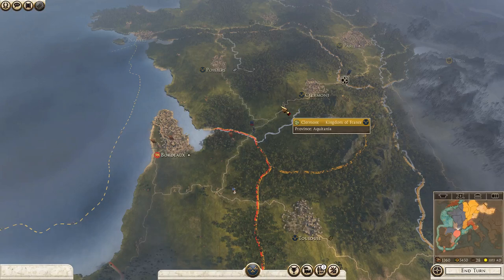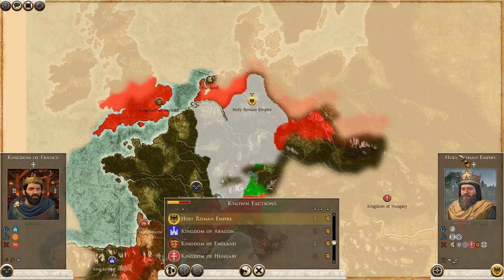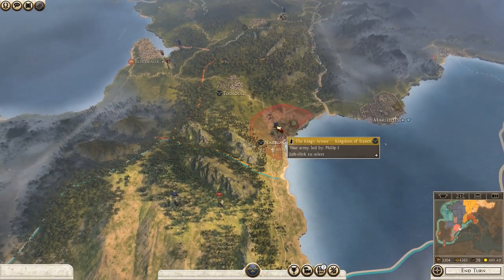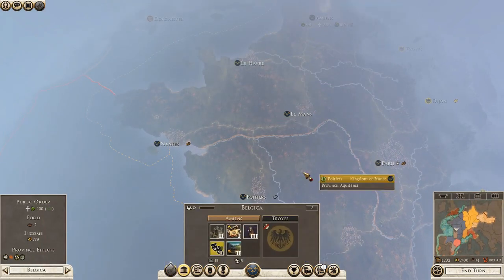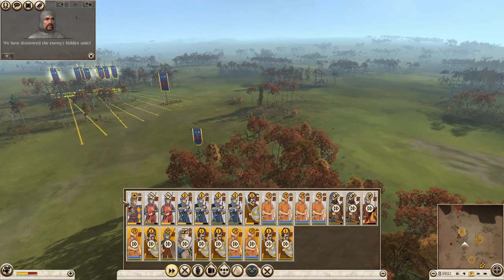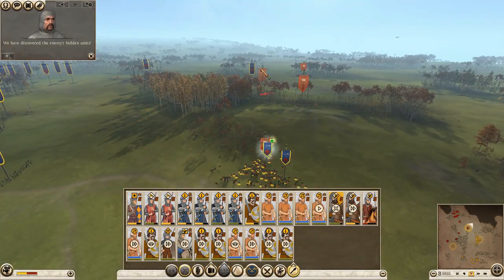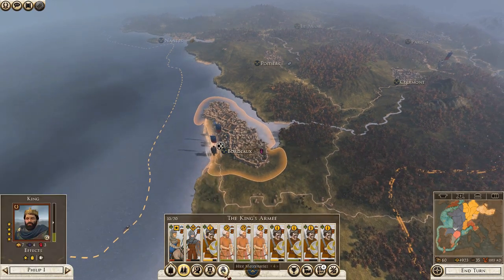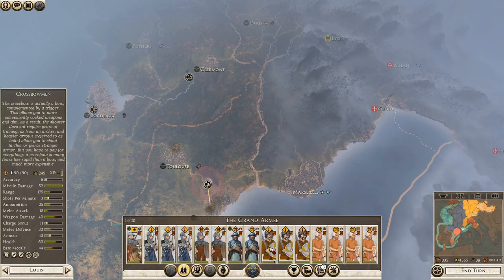Outnumbered but not Outclassed!! - Part 6 1100AD Rome 2 Total War France Campaign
Bordeaux has annoyed the armies of France for too long! Time to take them to battle and end this frustrating faction!